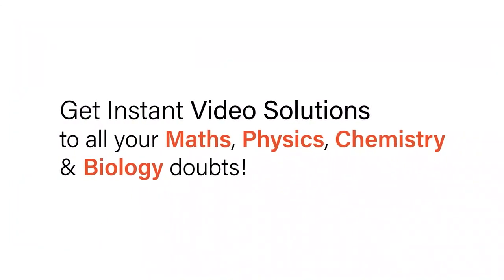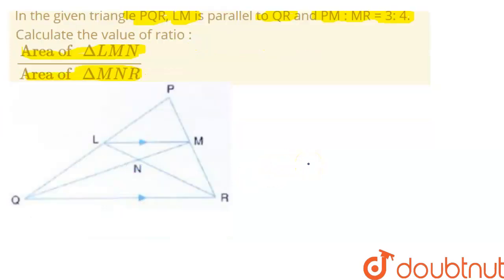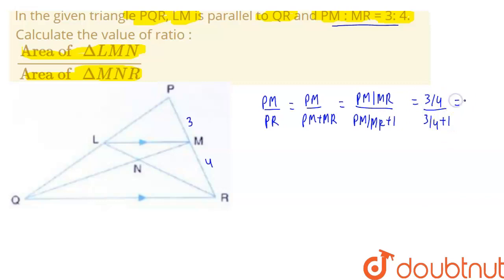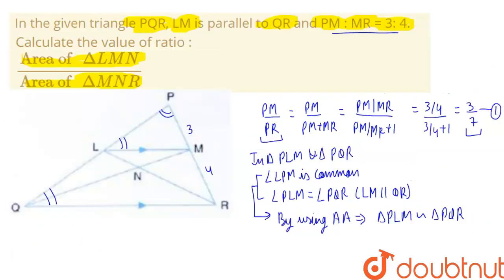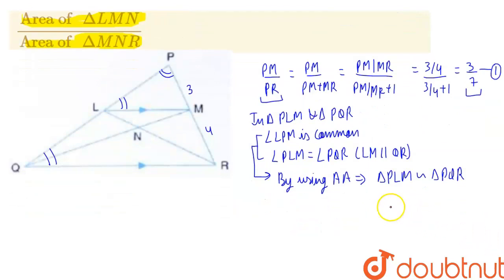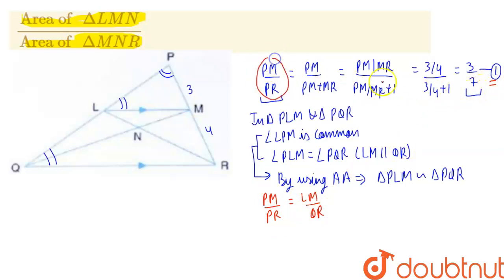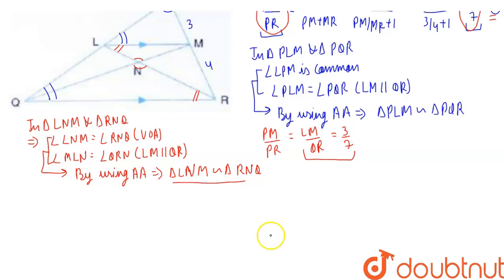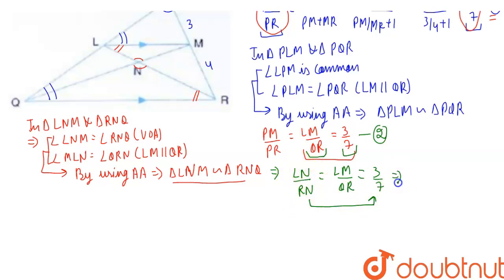In the given triangle PQR, LM is parallel to QR and PM : MR = 3: 4.Calculate the value of ratio ...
In the given triangle PQR, LM is parallel to QR and PM : MR = 3: 4.Calculate the value of ratio : (Area of DeltaLMN)/(Area of Delta MNR)
Class: 10
Subject: MATHS
Chapter: SIMILARITY (WITH APPLICATIONS TO MAPS AND MODELS)
Board:ICSE

👉 Have Any Query? Ask Us.